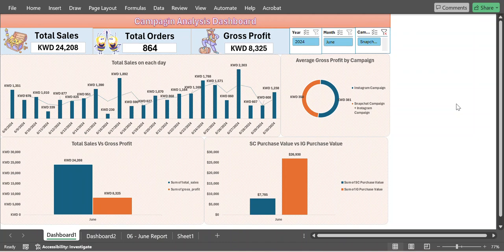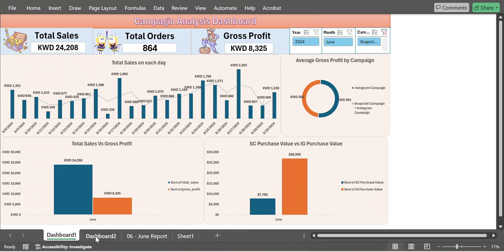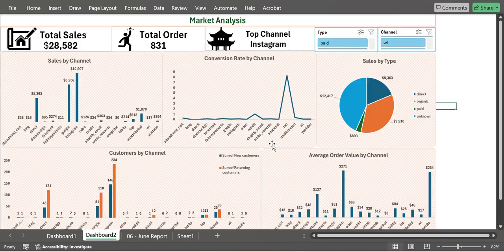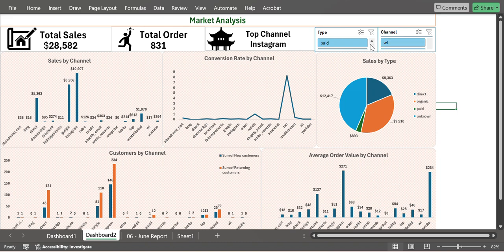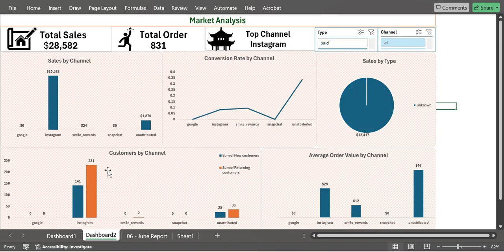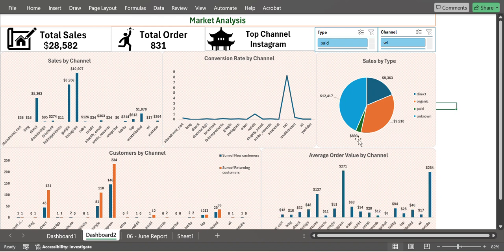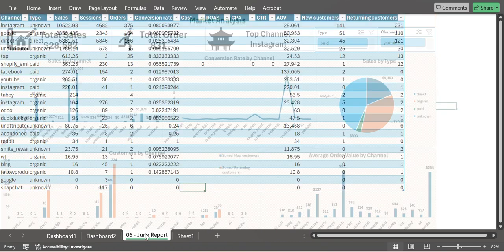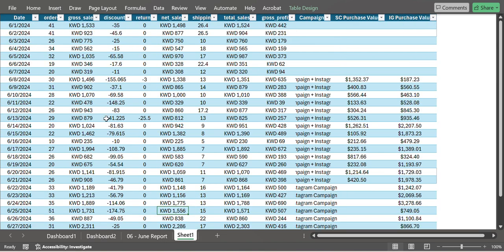"🚀 Ultimate Business Customer Analysis Dashboard in Excel | Data Analytics Made Easy"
🚀 Supercharge Your Business Decisions with This Customer Analysis Dashboard in Excel!
Stop guessing—start tracking, analyzing, and growing your customer base like a pro with this fully automated Excel dashboard.

✅ Key Features:
✔ Customer Segmentation (Demographics, Purchase History)
✔ Sales Trends & Revenue Tracking (Interactive Charts)
✔ Lifetime Value (CLV) & Retention Analysis
✔ No Coding Needed—Just Plug & Play!

🔧 How It Works:
1️⃣ Import your customer data (CSV/Excel)
2️⃣ Let the dashboard auto-analyze (PivotTables + Formulas)
3️⃣ Make smarter decisions with real-time visuals!

💡 Perfect For:
• Small Businesses (Track sales & customer behavior)
• E-commerce Stores (Analyze buying patterns)
• Marketing Teams (Measure campaign ROI)
• Startups (Data-driven growth hacking)

👉 Comment “DASHBOARD” below for a free copy!